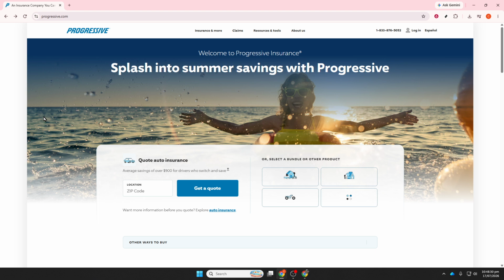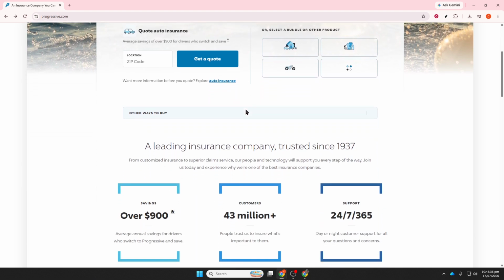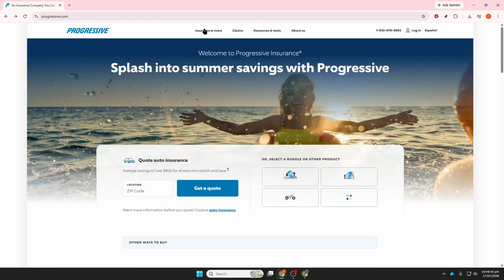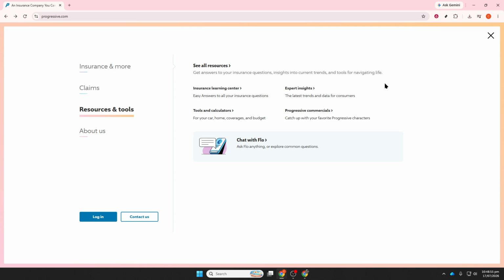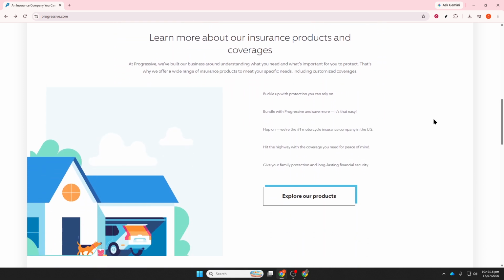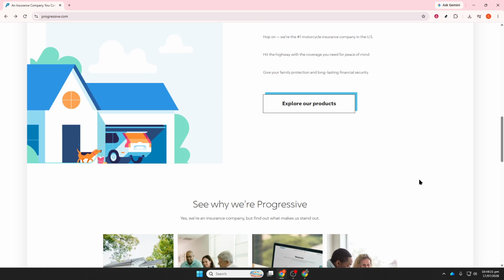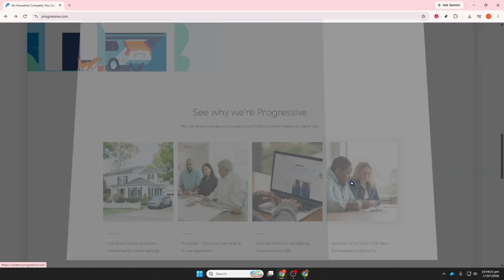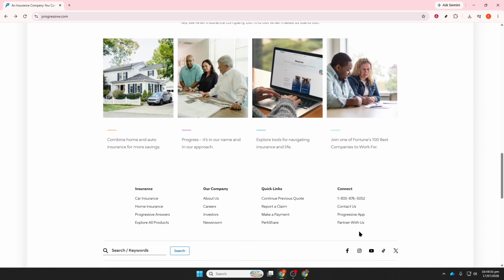How To Progressive Insurance How To Print Id Or Proof Of Insurance…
Need to print your Progressive Insurance ID card or proof of insurance? In this easy step-by-step tutorial, I'll show you how to access, download, and print your insurance ID card or proof of insurance from your Progressive account. Whether you need it for vehicle registration, a traffic stop, DMV requirements, or your personal records, this guide will help you get your documents in just a few minutes.

This tutorial is perfect for both new and existing Progressive Insurance customers who want quick access to their proof of coverage.

In this video, you'll learn:
How to print your Progressive Insurance ID card
How to print proof of insurance
Where to find your insurance documents
How to download your insurance ID card
How to print proof of coverage for your vehicle
Tips for saving a digital copy on your phone

Keeping both a printed and digital copy of your insurance ID card can make it easier to provide proof of insurance whenever it's required.